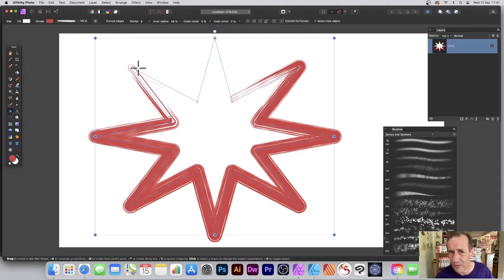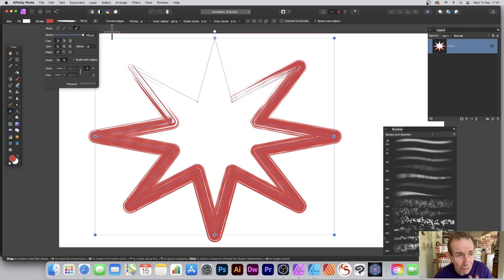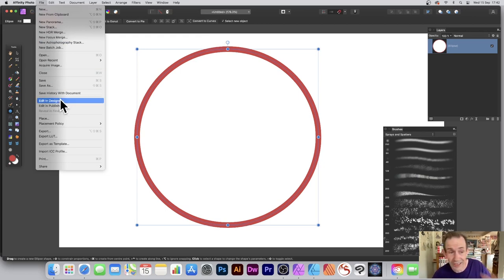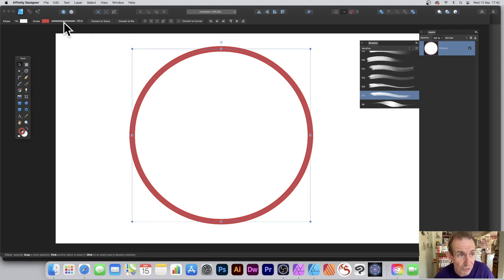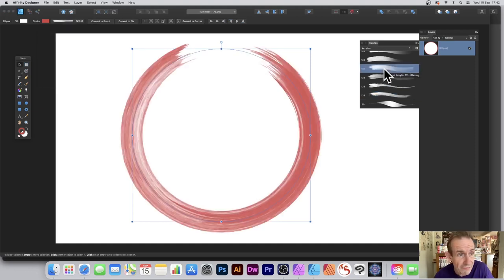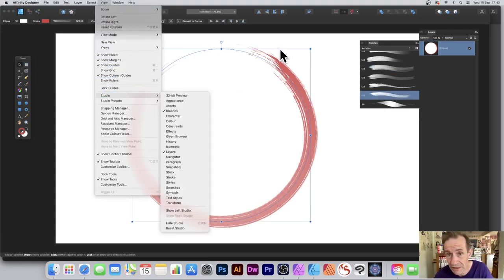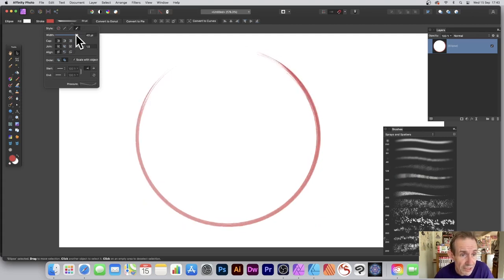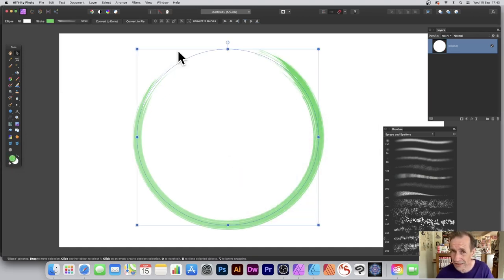Texture Line Style in Affinity Photo (or how to add a vector brush stroke via Designer)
Texture Line Style in Affinity Photo (or how to add a vector brush stroke) - there is a tab in Affinity Photo that appears to do nothing - well it does work but you need Designer as well  !  In combo, you can add vector brushes to your strokes in Affinity Photo
0:00 Start of tutorial
0:16 Texture line style
0:30 New shape
0:42 Edit in Designer menu command
1:15 Vector brushes
1:40 Edit in Photo
2:09 Change color